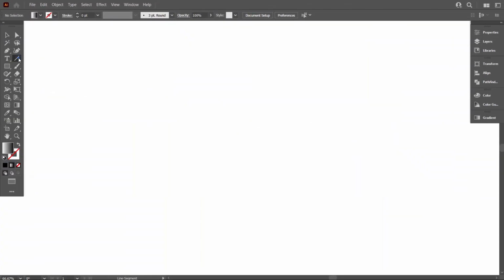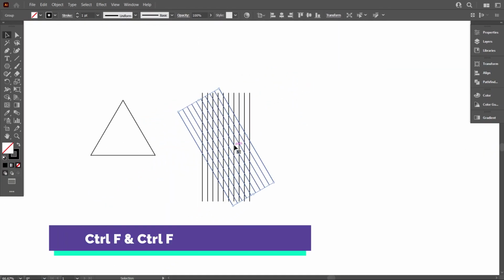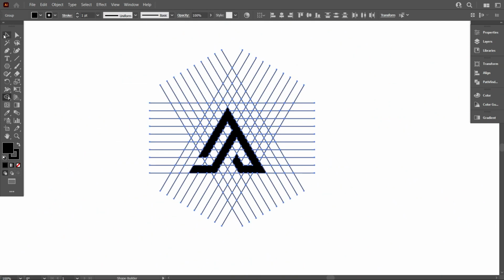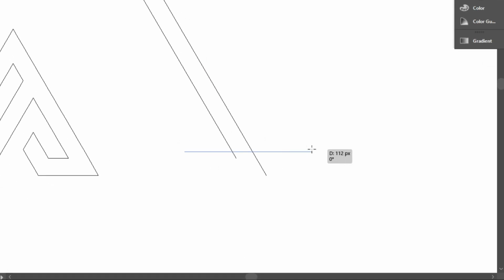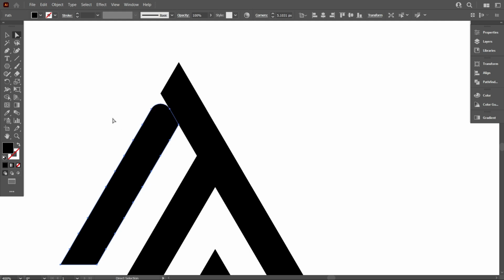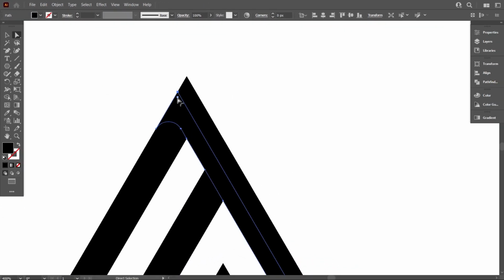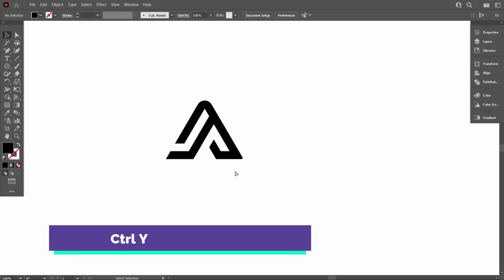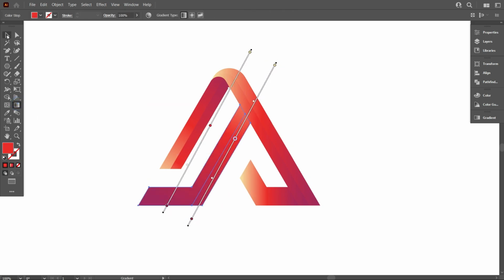How To Design Modern Monogram Logo | Adobe Illustrator Tutorial